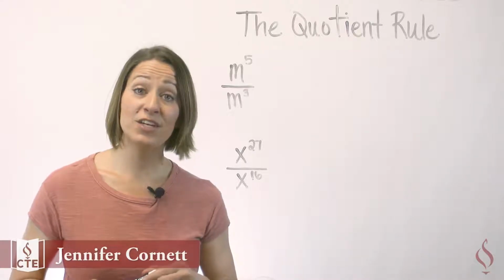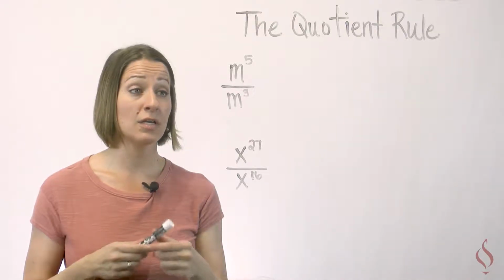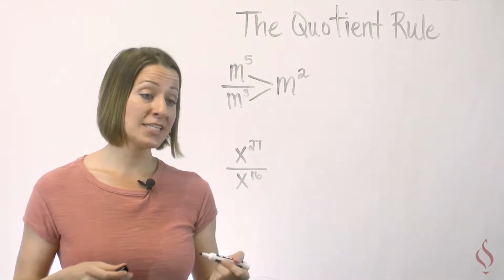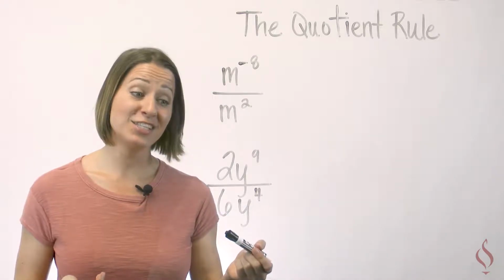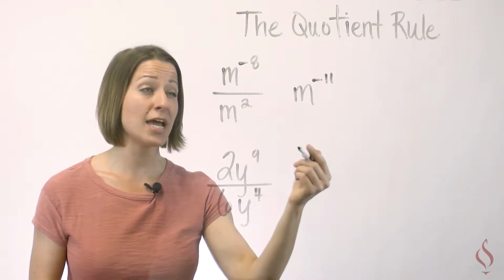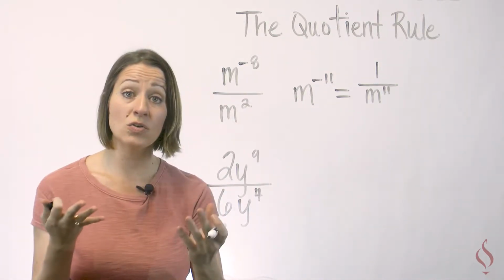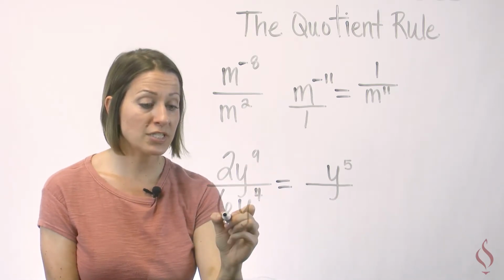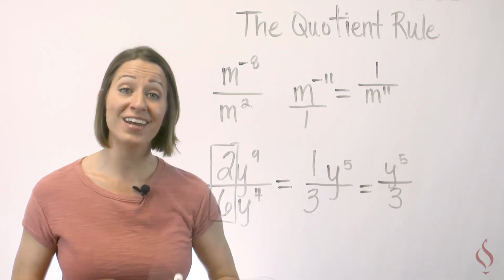The Quotient Rule